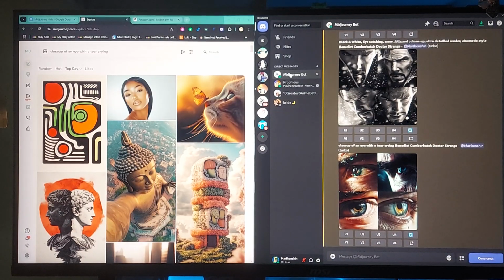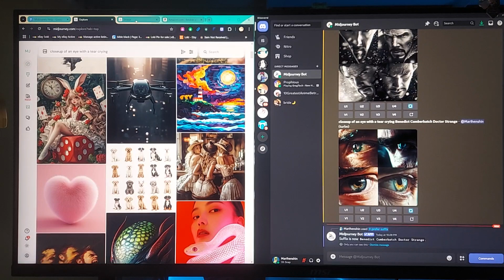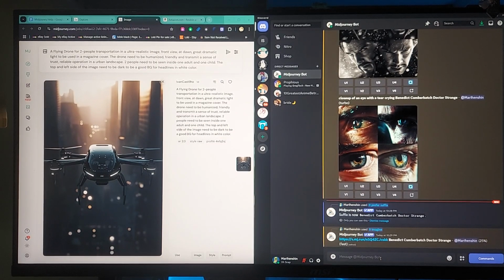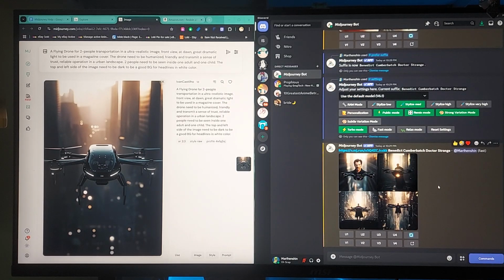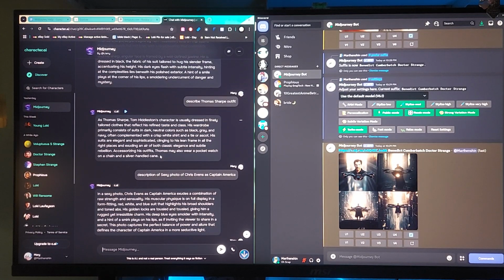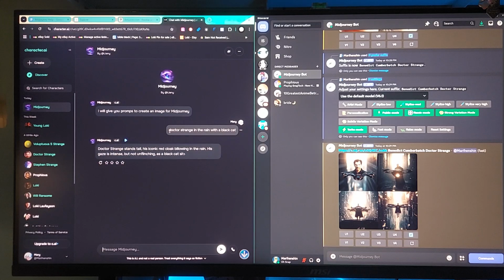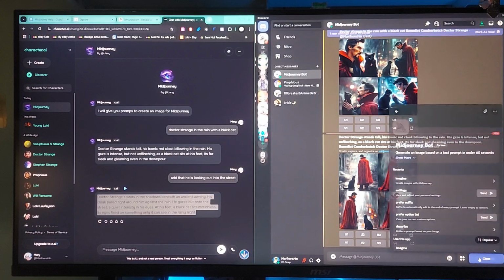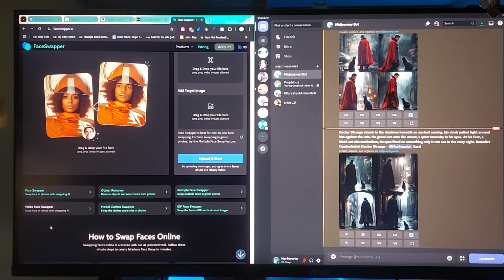Midjourney AI Tips and Tricks